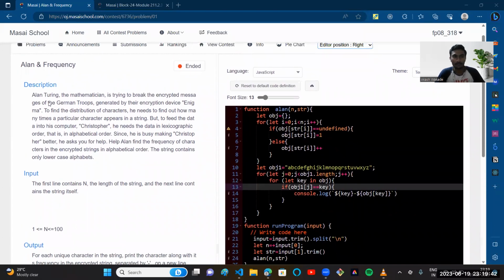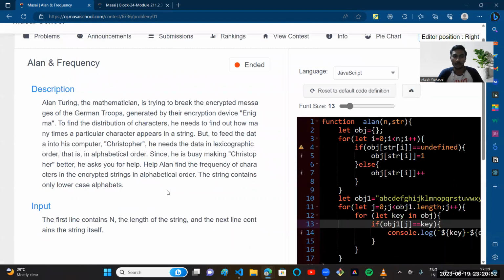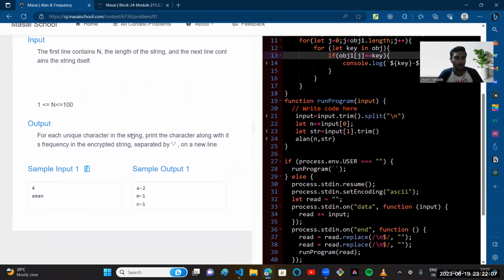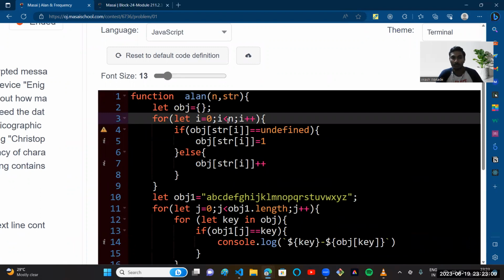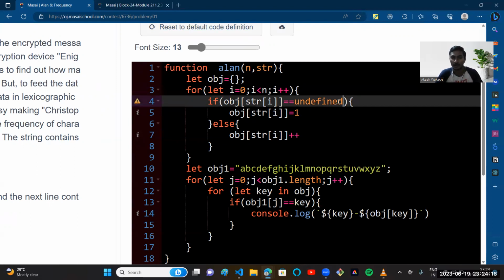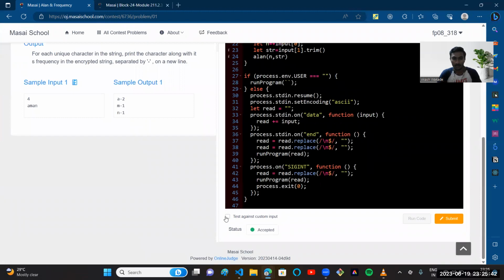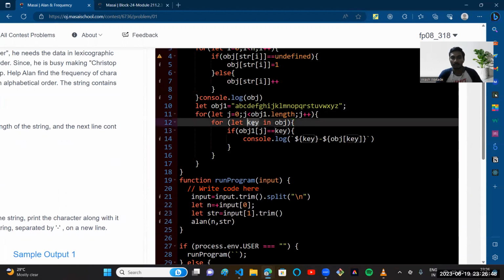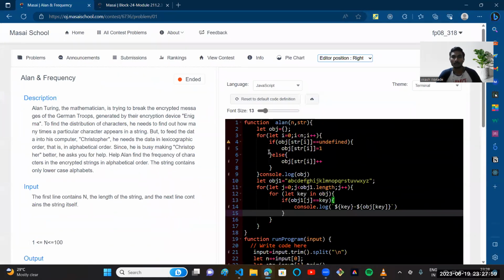Data Structure And Algorithm Alan and Frequency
Frequency problem
Hello everyone in this video i have discussed about alan and frequency problem based on object.